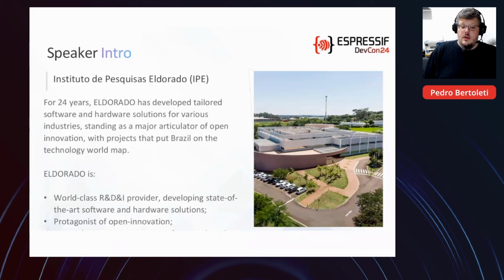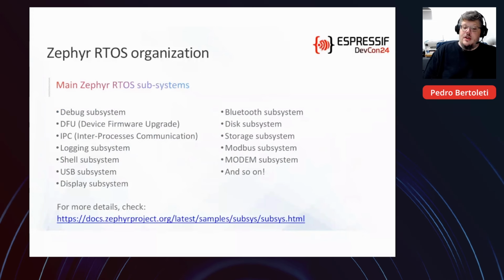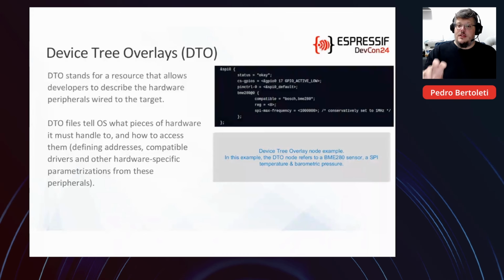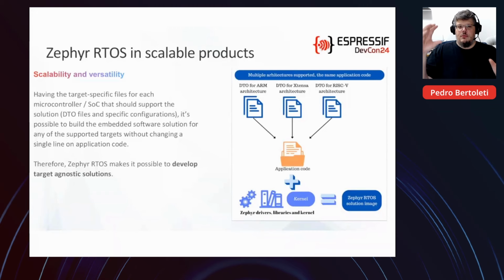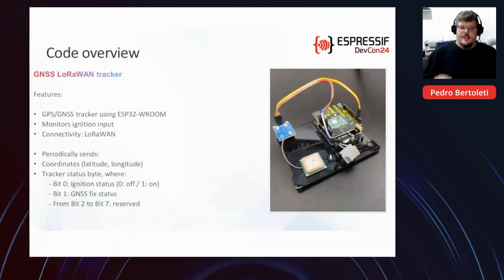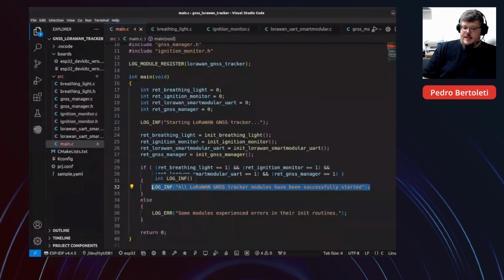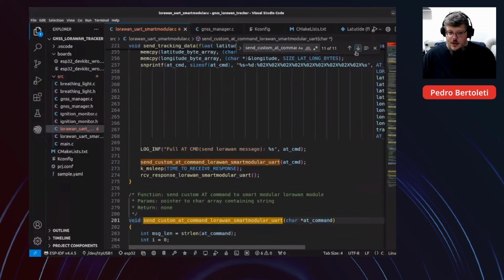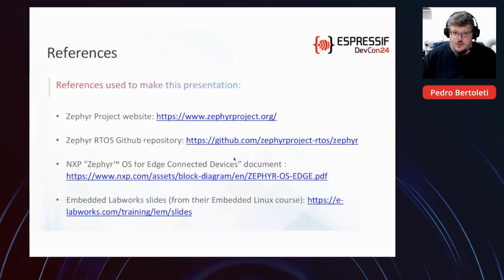DevCon24 - Zephyr RTOS Versatile Development for Embedded Software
This talk explores Zephyr RTOS as a reliable and versatile OS, applying it in a practical example of a full GNSS tracker, which uses LoRaWAN as connectivity and uses an ESP32 as main SoC. This talks also shows how Zephyr RTOS can be a smart embedded OS choice for a great sort of embedded systems and IoT solutions.